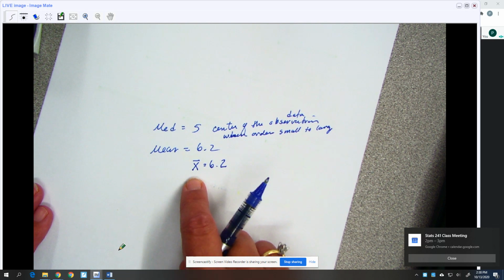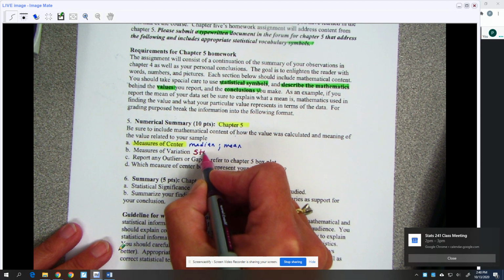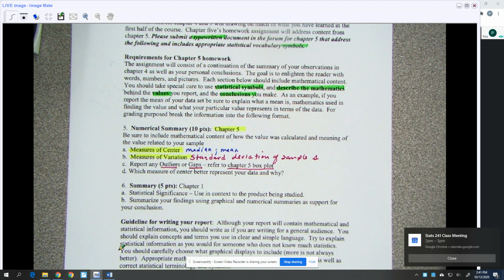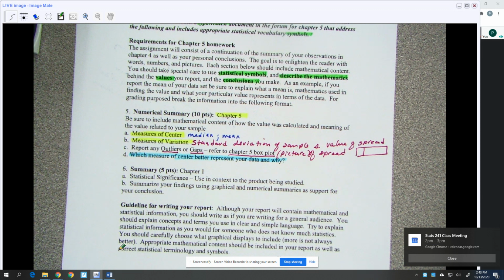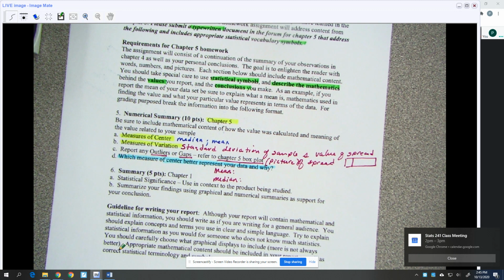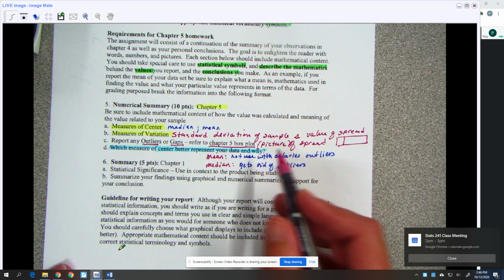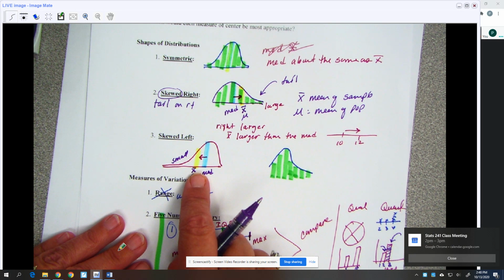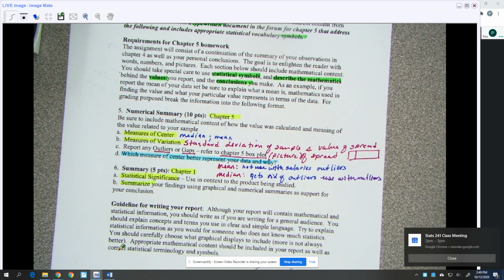Class Oct 13